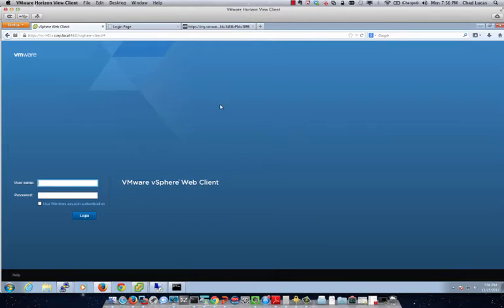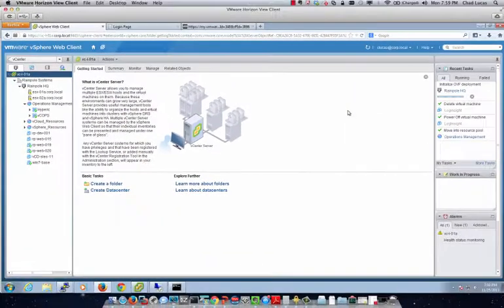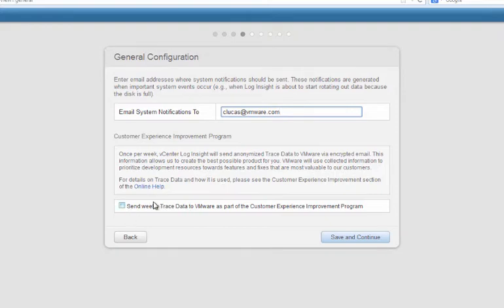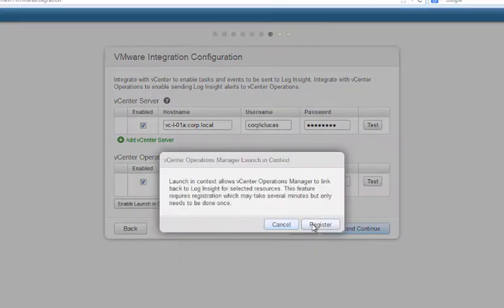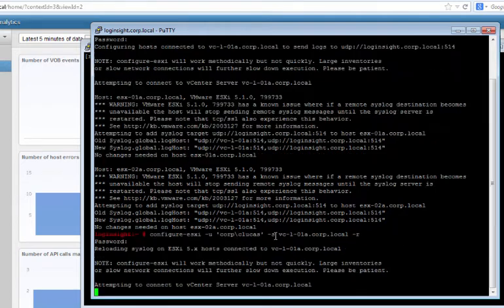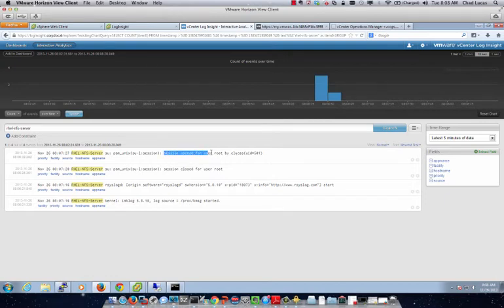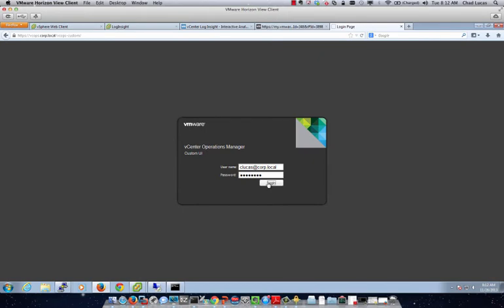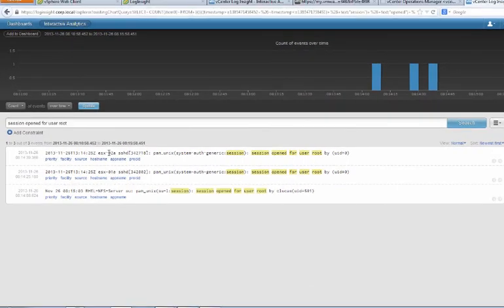VMware LogInsight and vCOPS